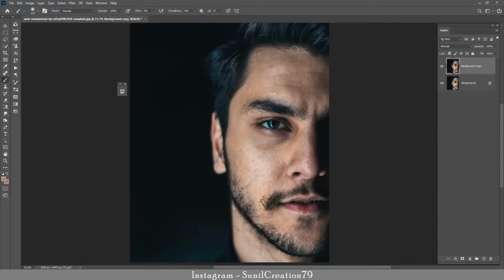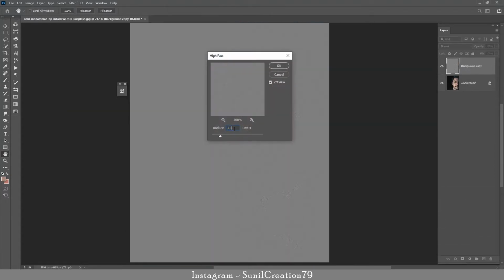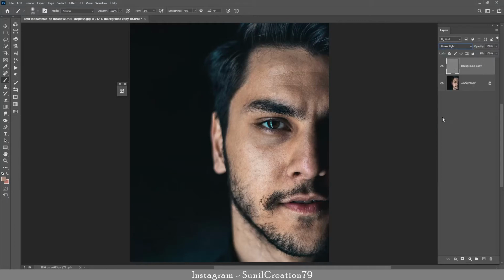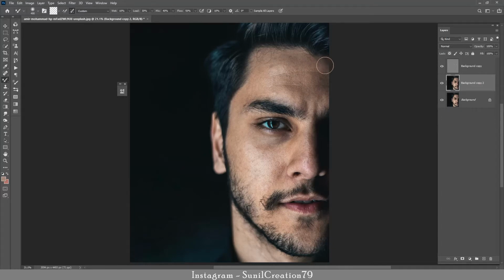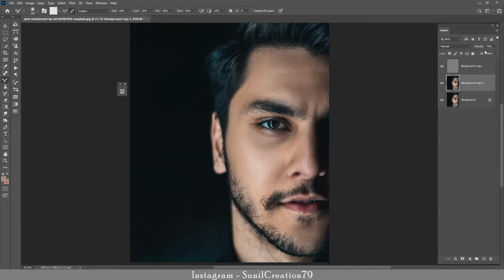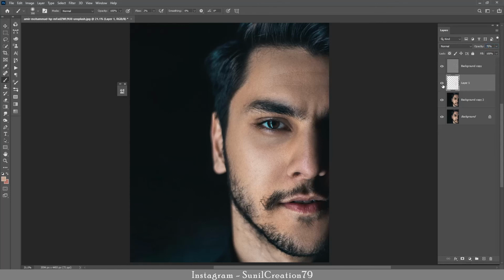Frequency Separation Techniq For Skin Smoothing | Photoshop Editing